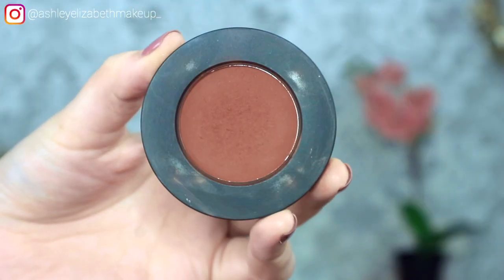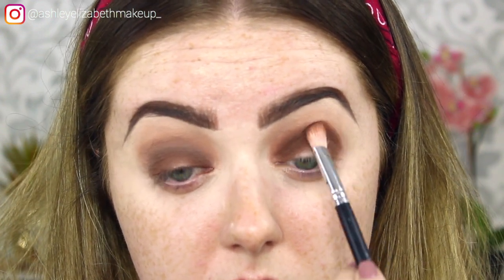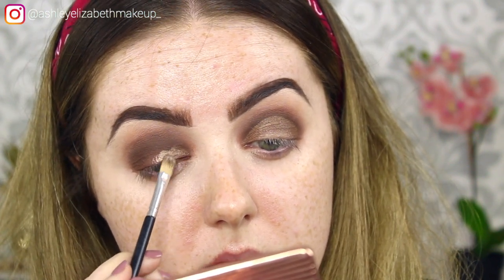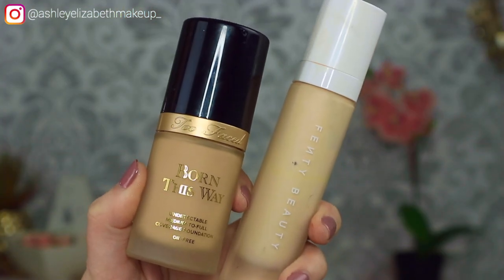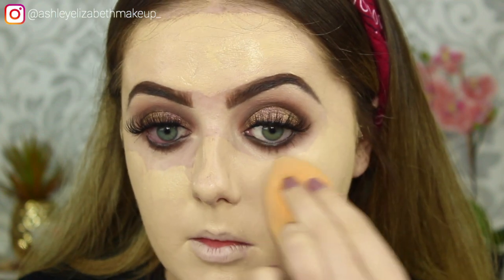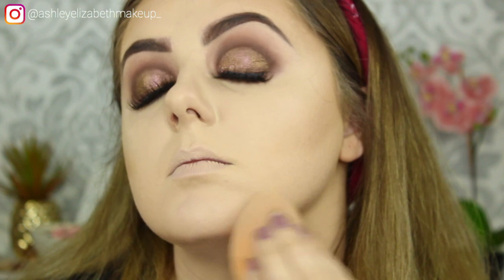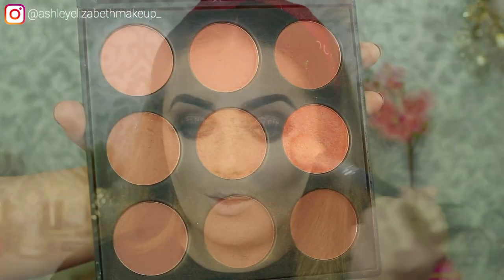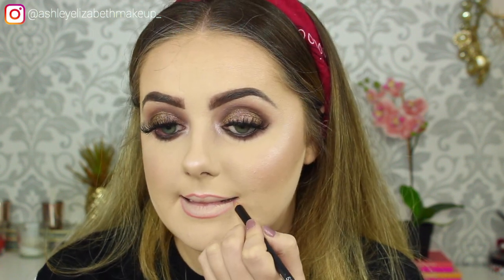GLAM AF BROWN SMOKEY EYE | Ashley Elizabeth Makeup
Welcome to todays video on this glam AF brown smokey eye! I did have a leaky eye disaster but I powered through and posted anyway!

⭐︎PRODUCTS
Melt Cosmetics - Rust
Violet Voss Holy Grail Palette - Bestie
Melt Cosmetics - Rott
Maybelline Colour Tattoo - On & On Bronze
Topshop Chameleon Glow - Shuffle The Cards
Lord & Berry Lip Pencil - Bark
Loreal Infallible Foundation Stick - 220 Toffee Caramel
RCMA No Colour Powder
Kiko Milano Baked Bronzer - Sun Celebration Honey
MUA Undress Your Skin Highlighter - Pink Shimmer
Kiko Milano Lip Pencil - 511
NYX Liquid Suede - Foiled Again
Primark Peach Oil Gloss - Peach Me

⭐︎BRUSHES
Crown Brushes - C443, C441
Morphe - M507, Eye Credible Fluffy Brush, G34, R13
UKMUA - Concealer Brush, Foundation Brush, Contour Brush
Peaches & Cream - PC01, PC02, PC03
Zoeva - 144